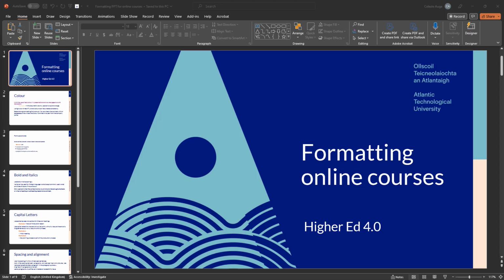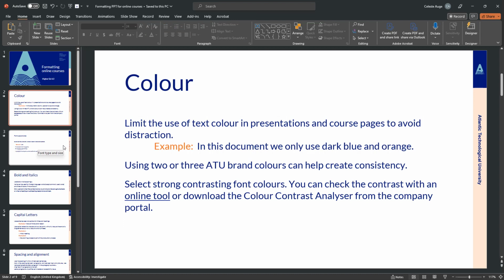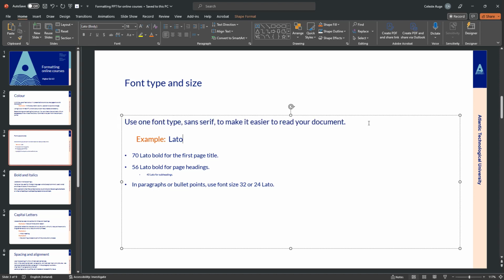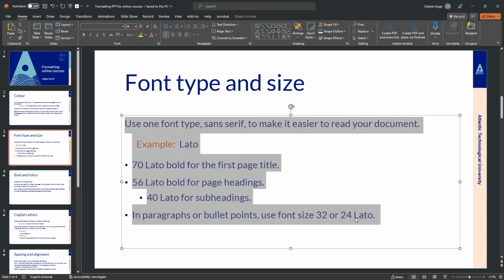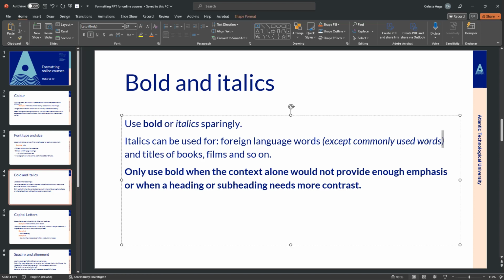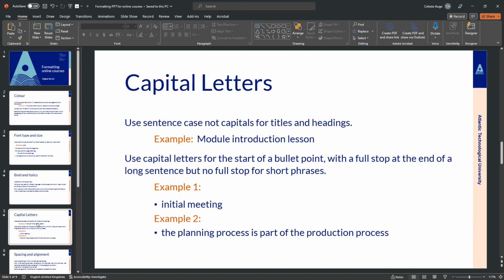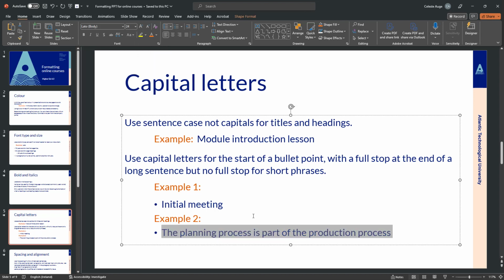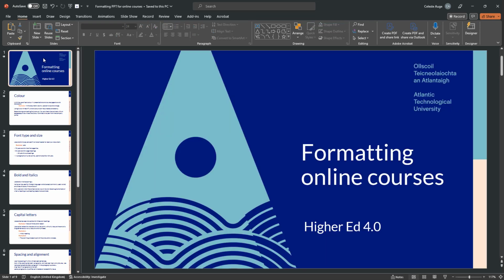Formatting for online courses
Here is a guide to best practice when you are creating a presentation.